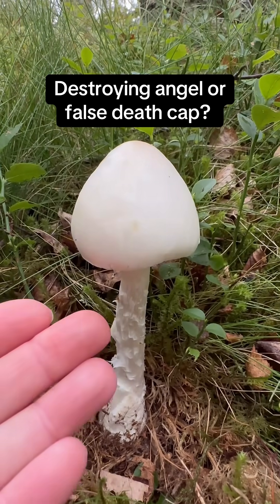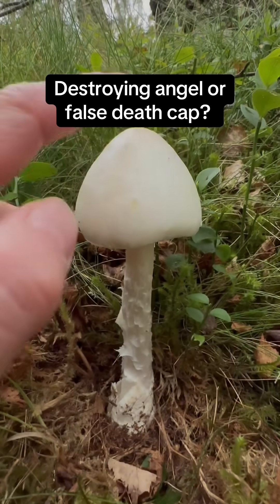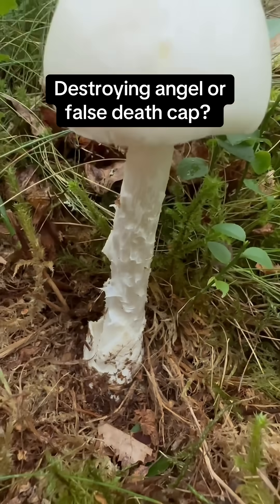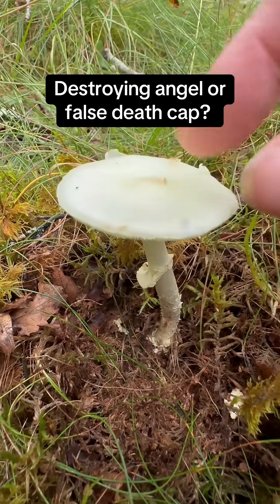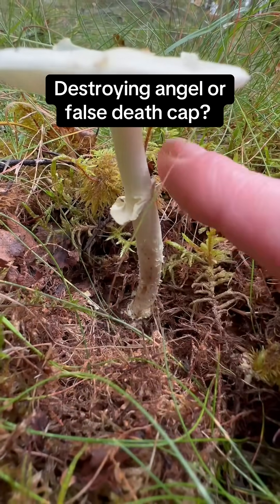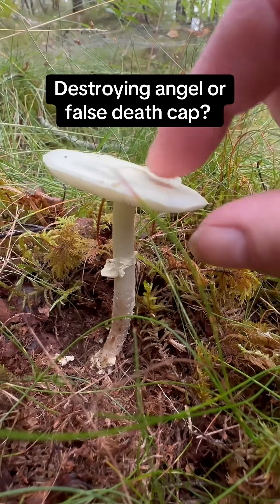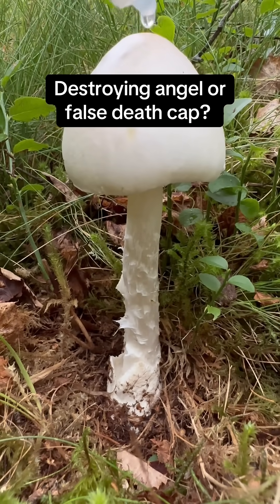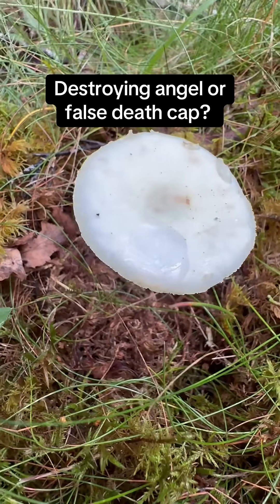Destroying angel versus false death cap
Is it a destroying angel (Amanita virosa) or is it a false death cap (Amanita citrina/mappa)? The destroying angel is one of the most poisonous mushrooms in the world but it is also beautiful. It is on many people’s hit list to find but it is not common - particularly in most of England and Wales - being predominantly found in Scotland. Many people get excited when they find pale to white specimens of the false death cap - which is very mildly poisonous and far more common - but there are a few ways of telling them apart.
In this video, Kerry doesn’t mention the ring or skirt - which can be missing. On the destroying angel it is attached very high in the stem compared to the false death cap. However, all the other id points can be used to tell them apart.
If you are foraging, knowing how to identify poisonous mushrooms is just as important as being able to ID edible ones